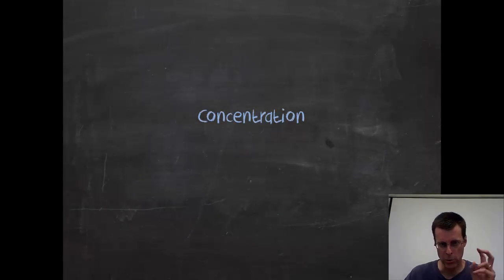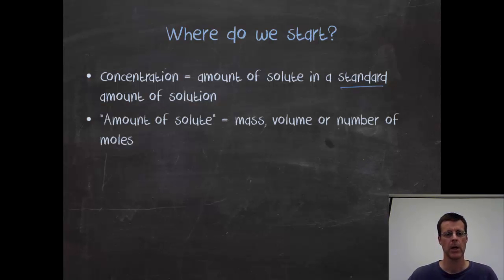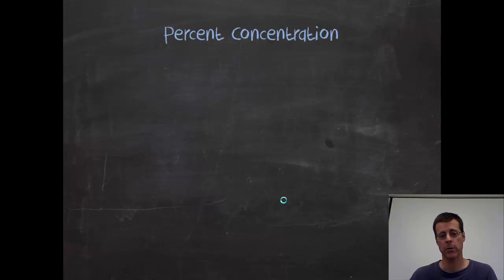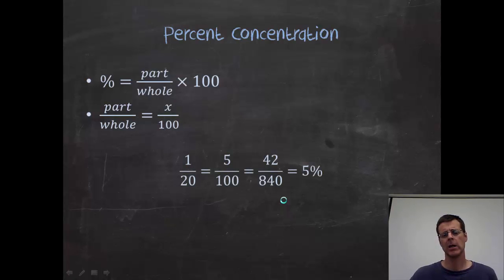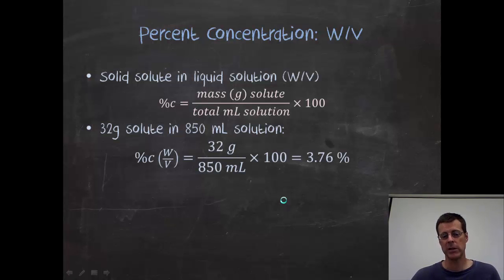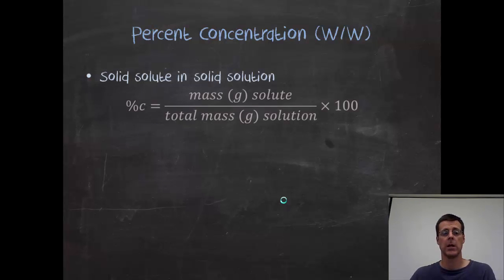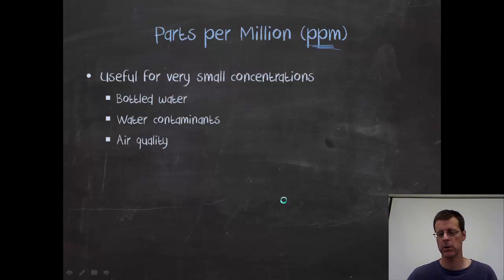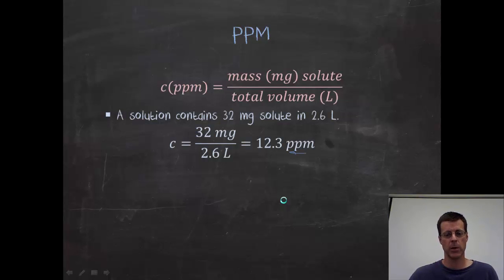Percent Concentration and PPM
After this you'll be able to calculate and write solution concentrations as either a percent or in parts per million.